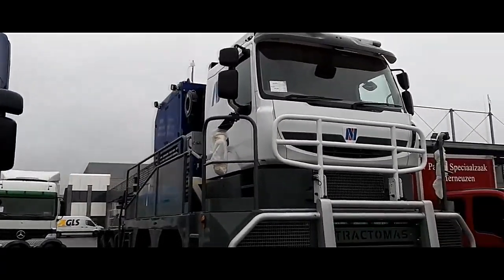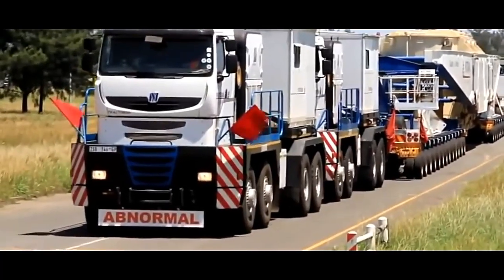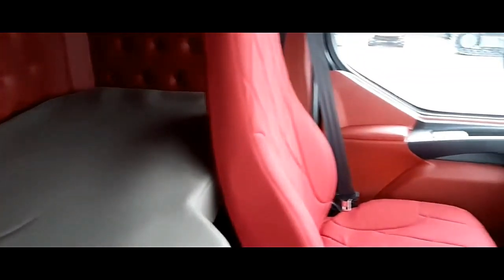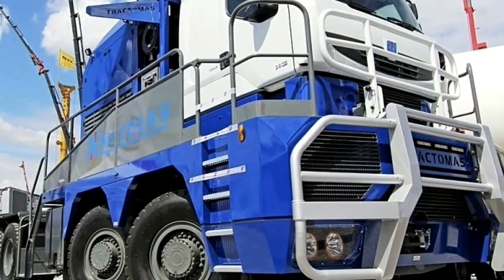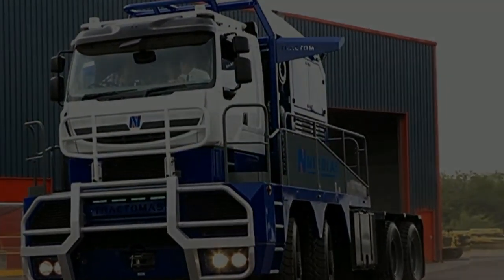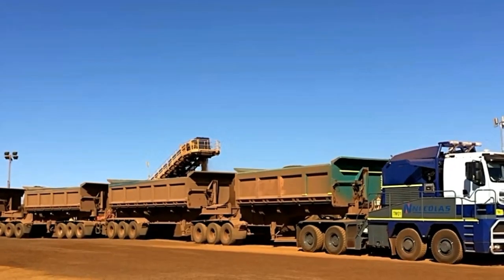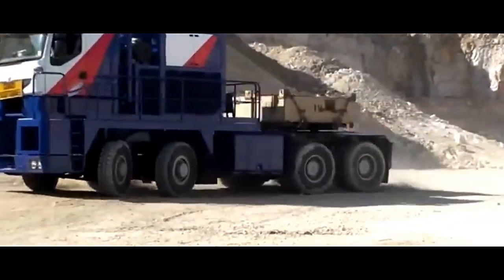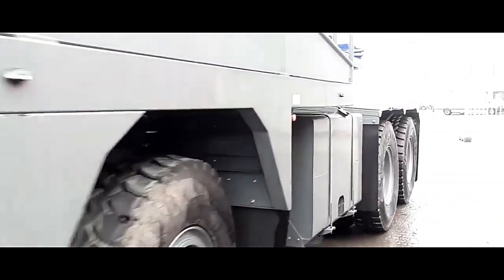2024 Nicolas Tractomas Tr8x8, First Look, interior, exterior, specification | semi truck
semi truck
nicolas tractomas
nicolas tractomas tr 10x10 d100
tractomas
nicolas
semi truck
semi truck brake check
semi trucks
daytona truck race 2024
best pickup truck 2024
best truck 2024
nascar truck series 2024
truck race daytona 2024 full race
new volvo truck 2024
volvo truck 2024
truck series daytona 2024
daytona truck race 2024 crash
nascar craftsman truck series 2024
hot wheels monster truck 2024
2024 daytona truck race
best midsize truck 2024
ice cream truck 2024
craftsman truck series daytona 2024
truck simulator driver usa 2024
2024 nascar craftsman truck series
box truck business 2024
tata truck new model 2024
toyota truck 2024
truck simulator 2024
truck pulls 2024
toughest monster truck tour 2024